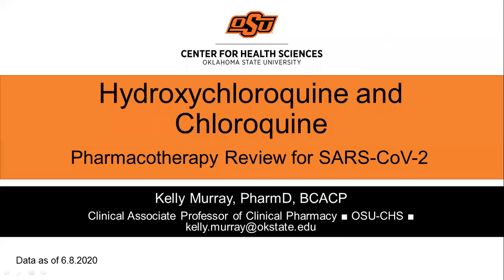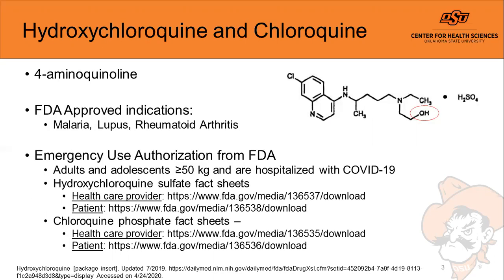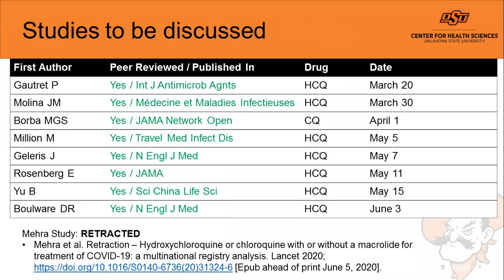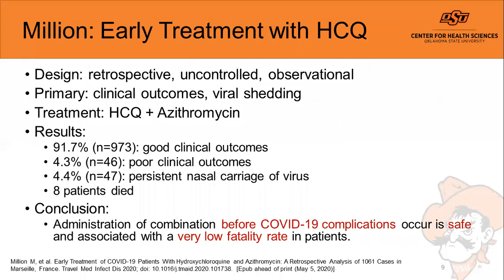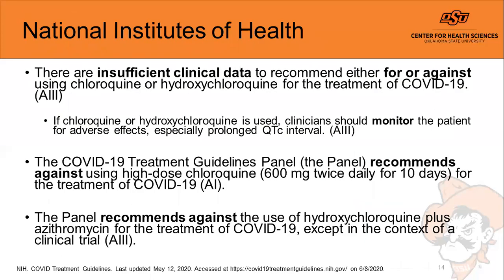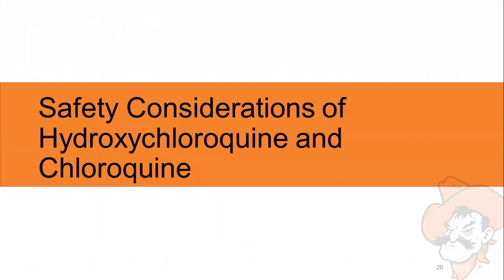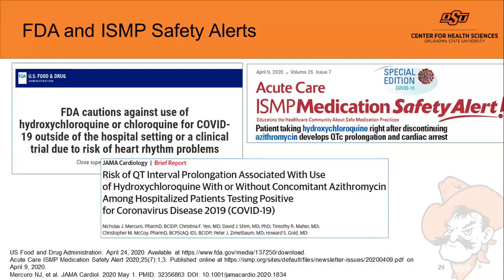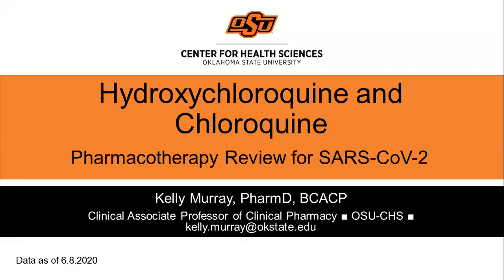COVID-19 and Hydroxychloroquine Lecture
Clinical Associate Professor of Clinical Pharmacy, Dr. Kelly Murray lectures on the possible impact of hydroxychloroquine and chloroquine on COVID-19.